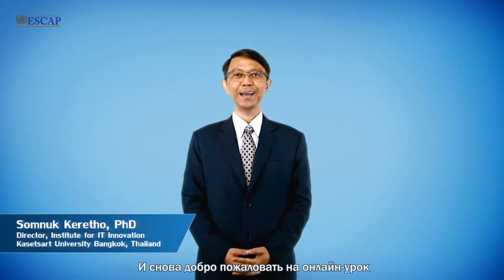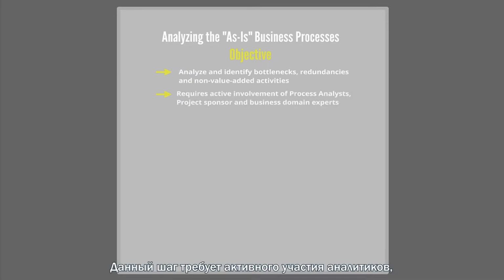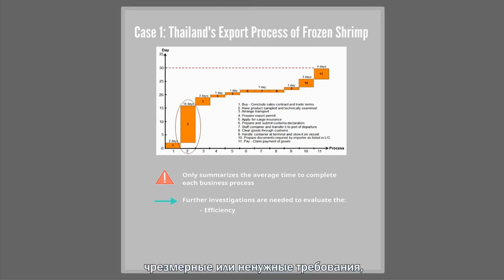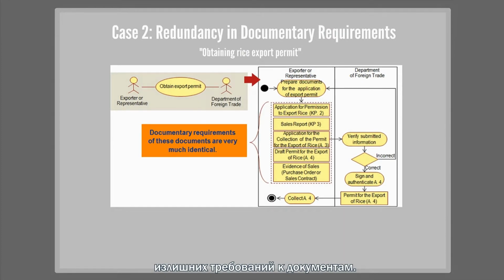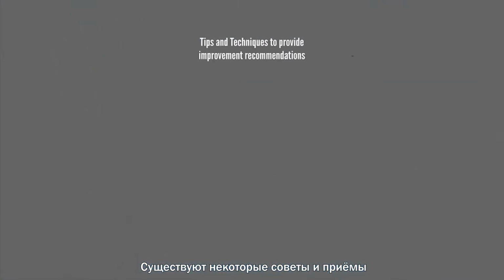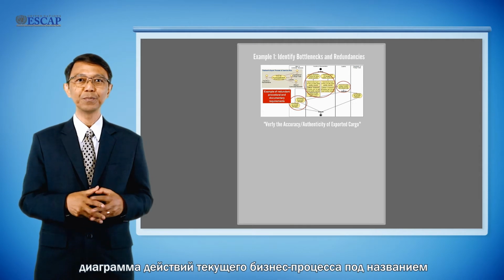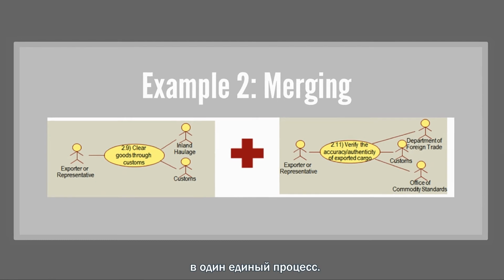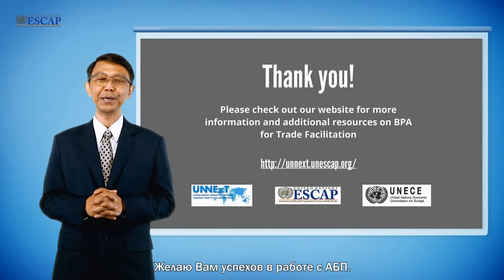Урок 6: Анализ процесса и Рекомендации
Урок 6: АБП для упрощения процедур торговли - Анализ процесса и Рекомендации

Это видео является шестым уроком онлайн-курса ЭСКАТО ООН по Анализу бизнес-процессов для упрощения процедур торговли. Предыдущий урок 5 был посвящен формированию и моделированию существующих бизнес-процессов. Этот модуль теперь фокусируется на анализе этих бизнес-процессов и разработке рекомендаций, необходимых для их улучшения.

Дополнительную информацию можно найти в руководстве UNNExT по анализу бизнес-процессов, доступном на веб-сайте UNNExT